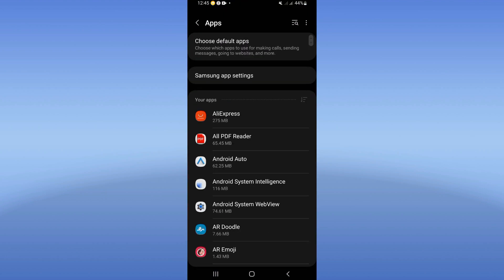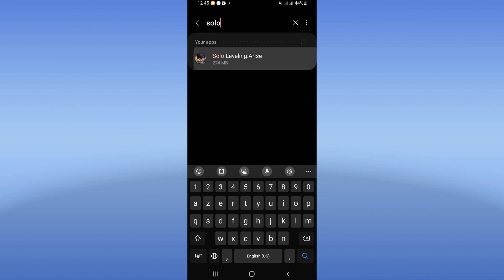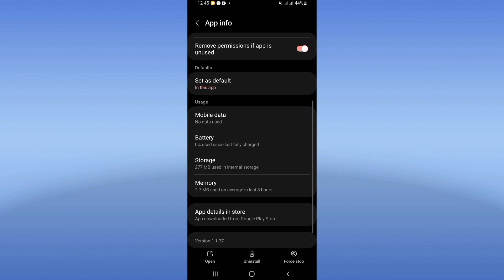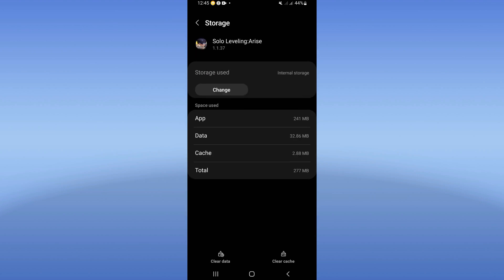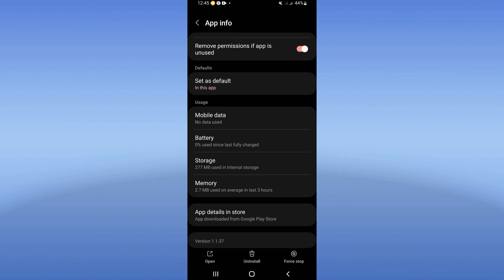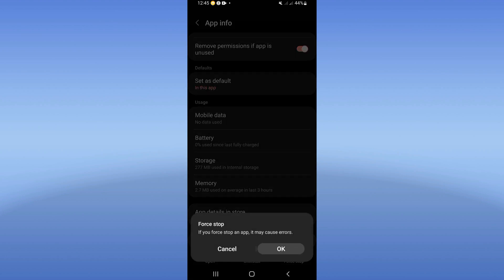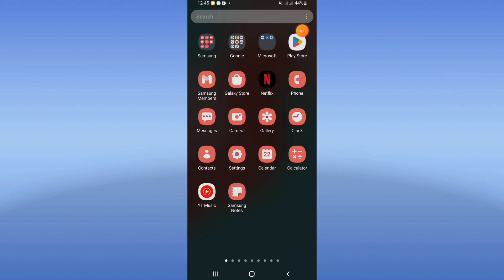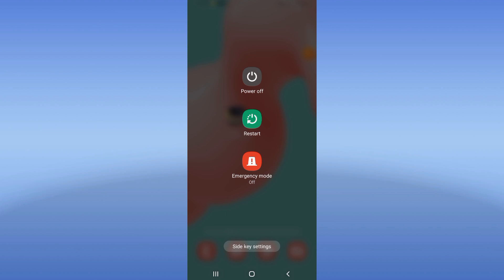How To Fix Lag On Solo Leveling Arise App 2025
in this video we discuss :
How To Fix Lag On Solo Leveling Arise App 2024